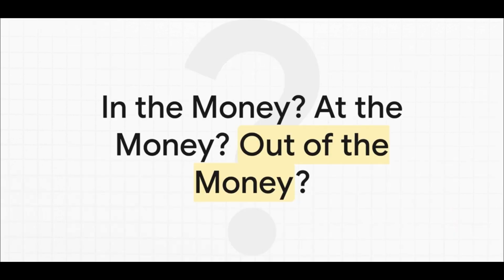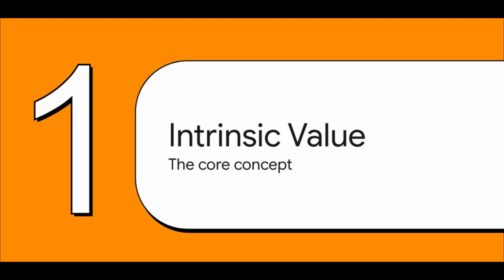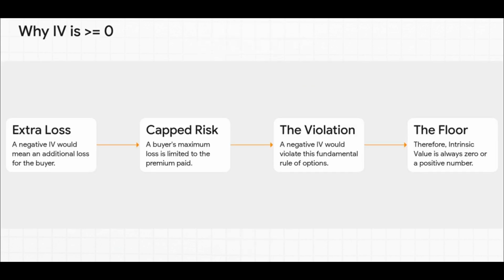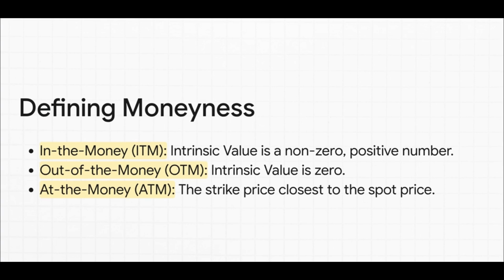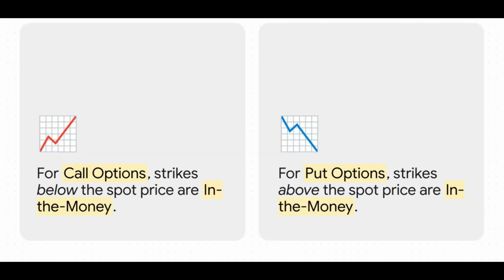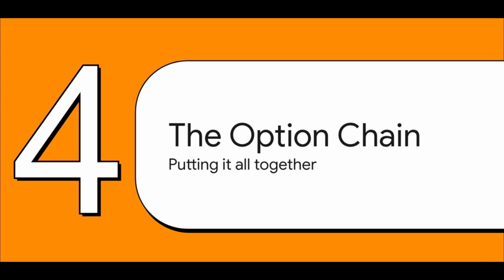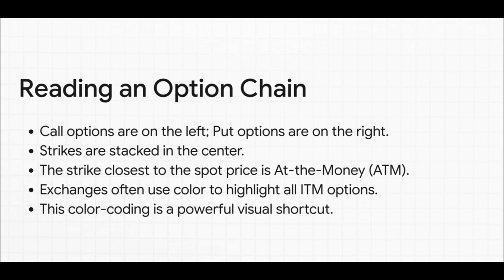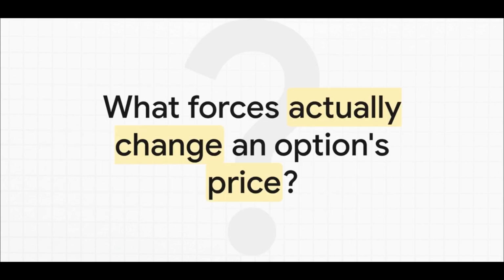ITM, ATM, OTM Explained: Options Trading for Beginners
Learn how to easily tell if an option is in the money (ITM), at the money (ATM), or out of the money (OTM). In this beginner-friendly guide, we break down intrinsic value for calls and puts, show real examples using an option chain, and explain why moneyness matters for your trading strategy. Perfect for new traders who want to understand how options pricing works and make smarter trade decisions.